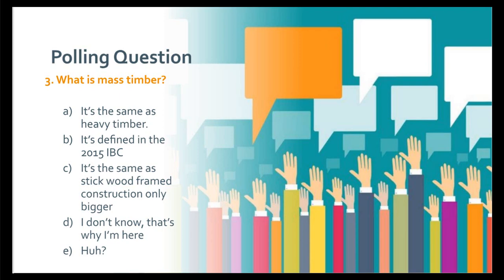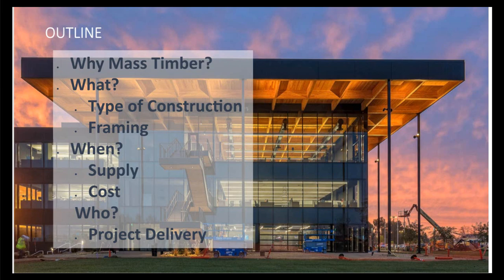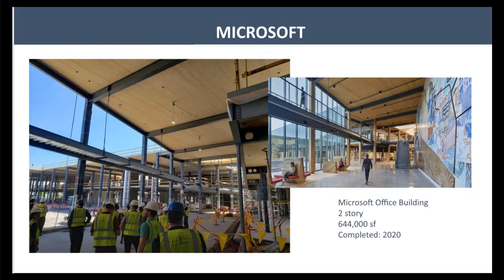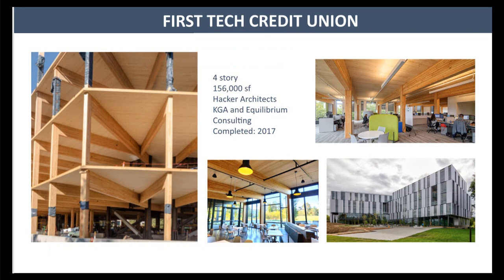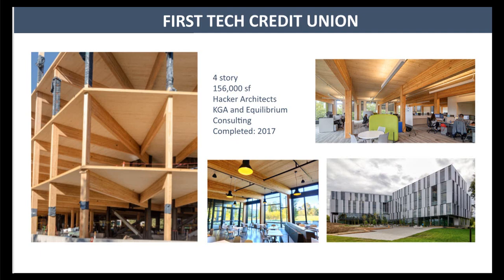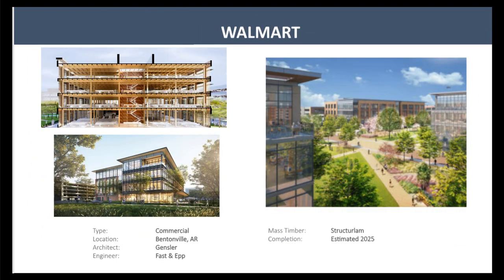Mass Timber Project, WHAT?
For the full recording:
During this transformative time in the construction industry, many owners/developers, GC’s and designers are unfamiliar with mass timber buildings and the general sequence and timeliness of activities essential to delivering mass timber buildings. Not only is it important for Structural Engineers to have the structural expertise in mass timber but more so now than ever before, they need to be included early in the process to keep the project from going off the tracks. This presentation discusses mass timber project delivery process, structural systems, building code requirements, manufacturer considerations, and supply chain issue all which are foundational to keeping a project on the rails to success.